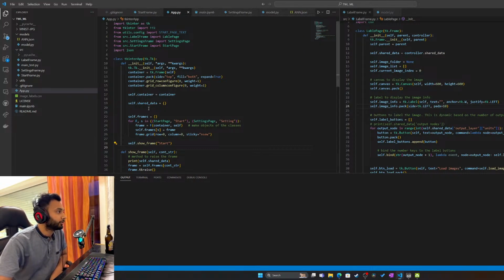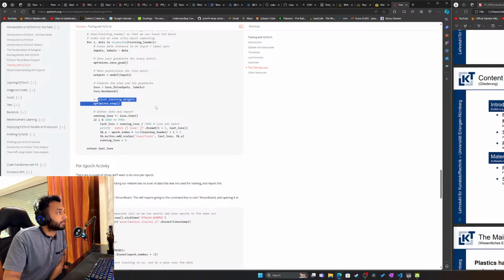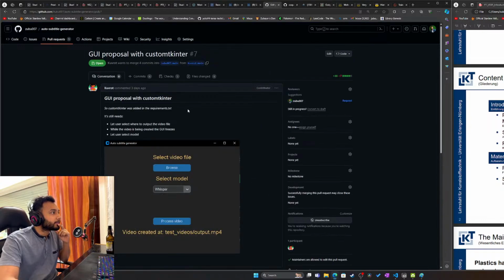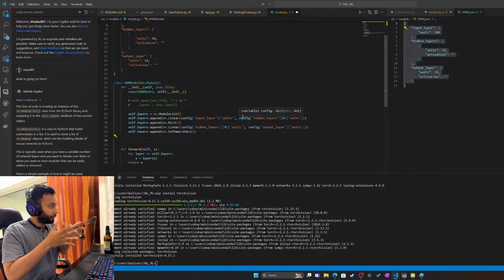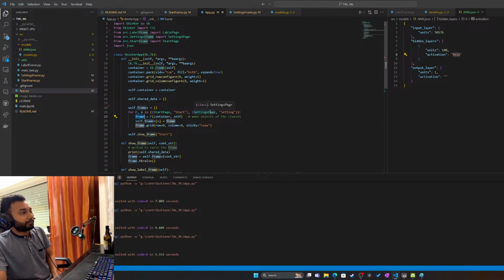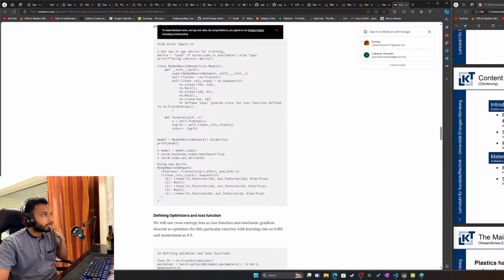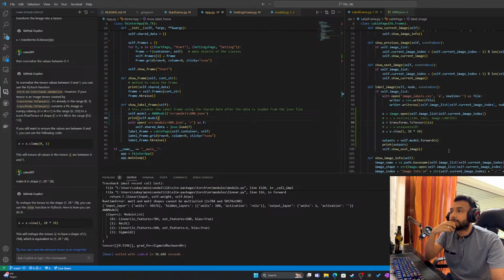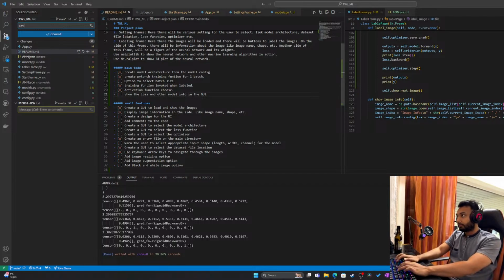Python development. Tech Q&A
Trying to make an App which allows a machine learning model to be trained while you label a dataset.